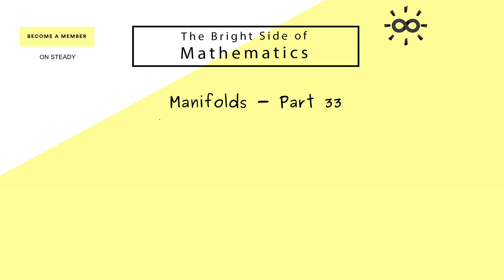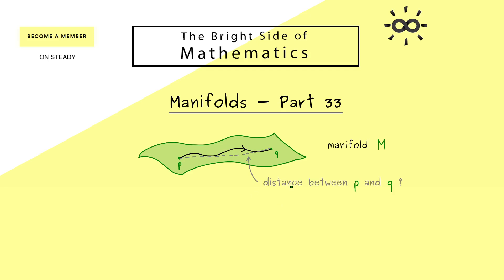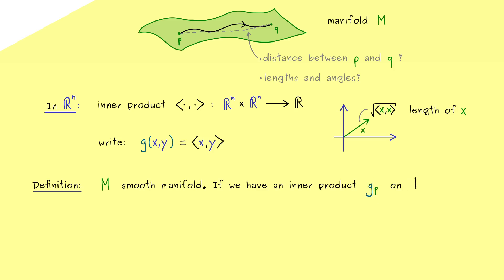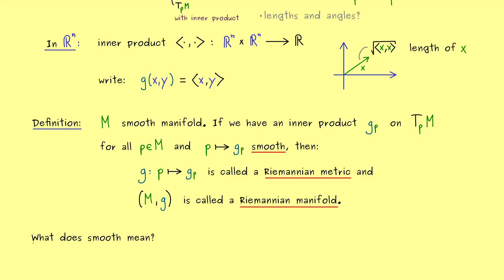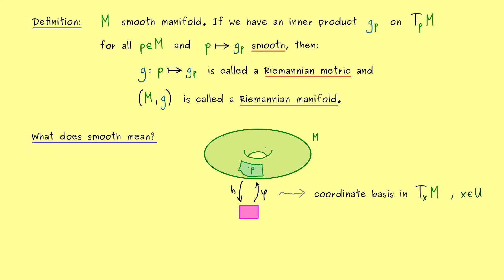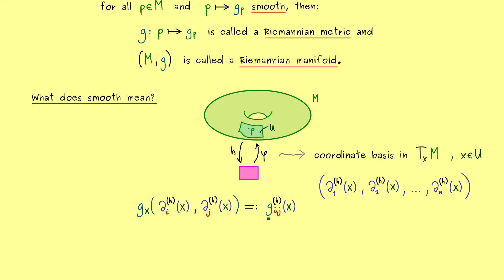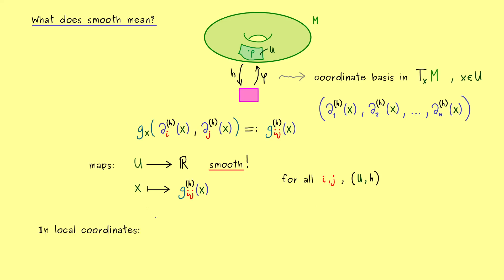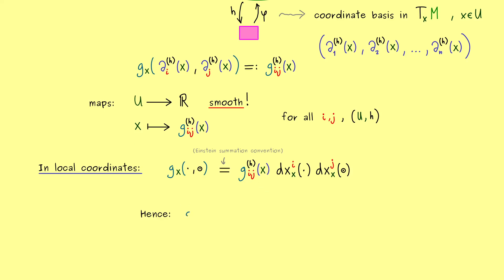Manifolds 33 | Riemannian Metrics